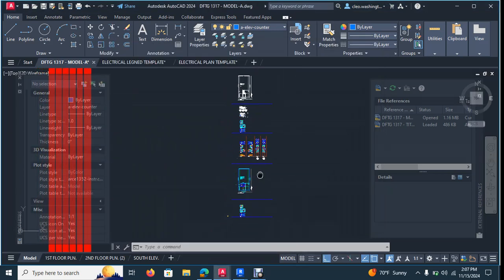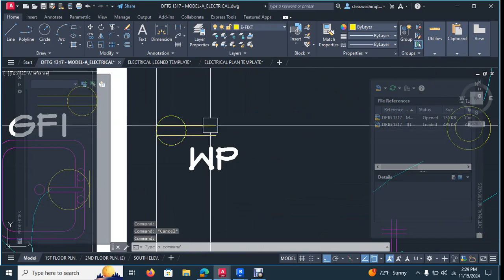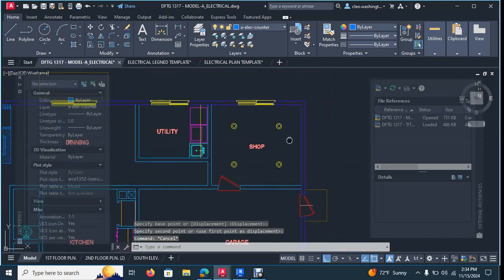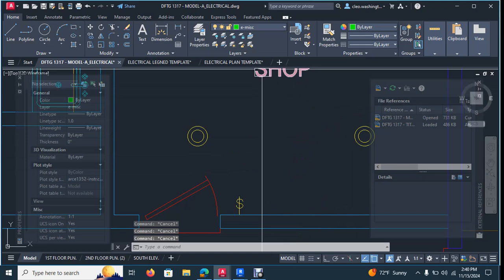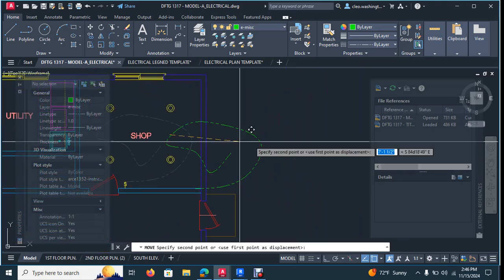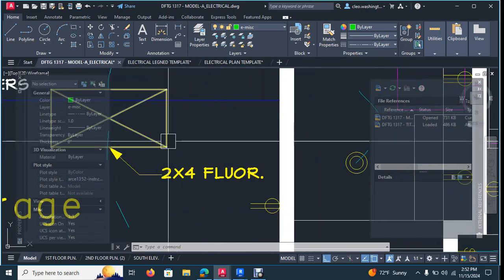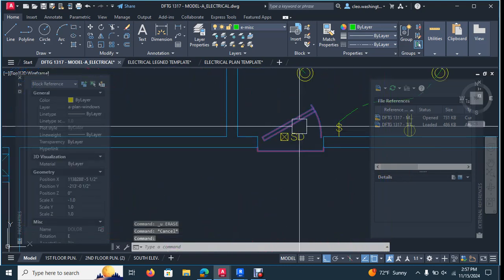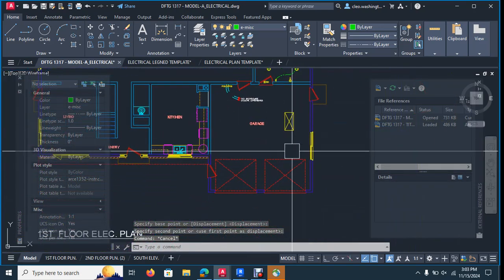(DFTG-1317) - [CREATING ELECTRICAL PLANS - (PART 1)]